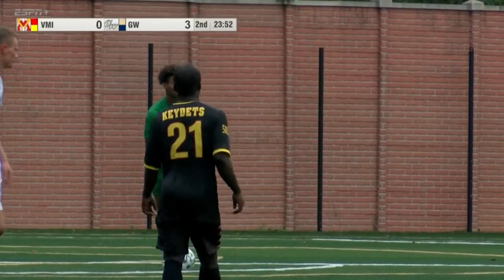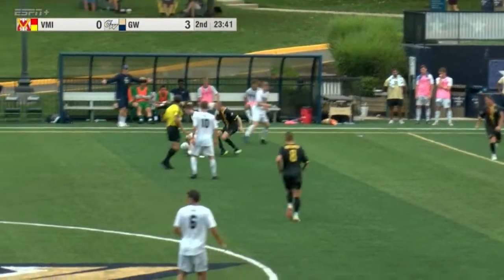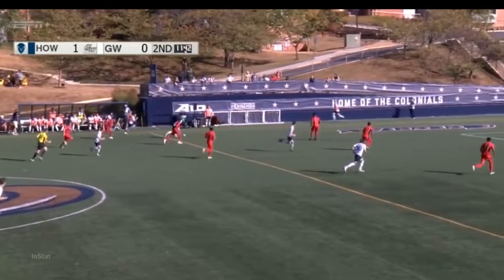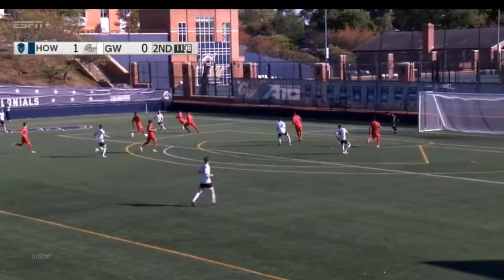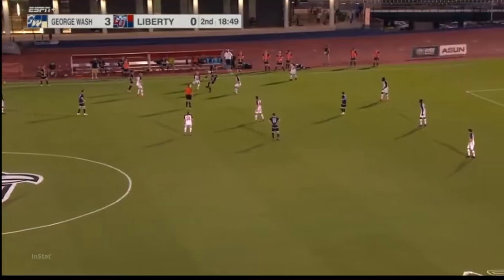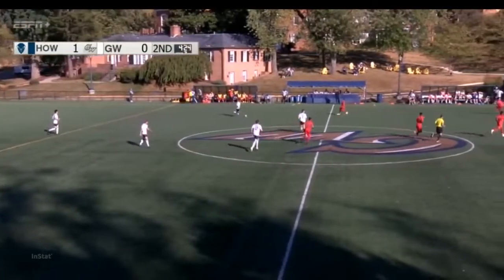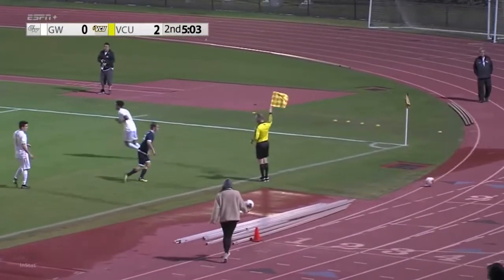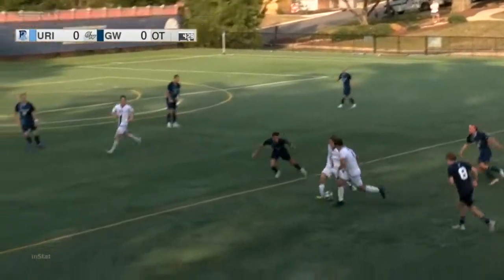CarlyleSmartGW2021 highlights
Carlyle Smart highlights - George Washington University D1 Men's Soccer 2021